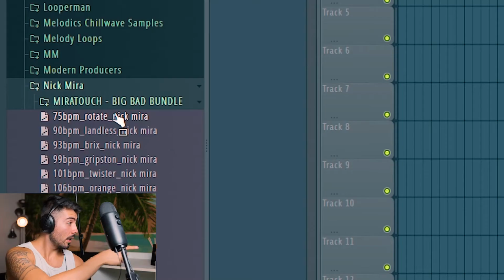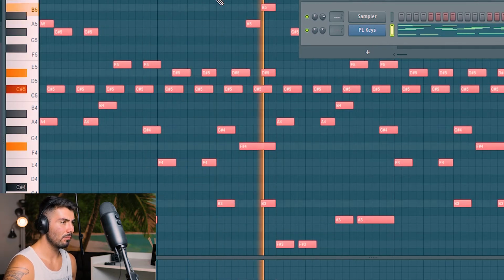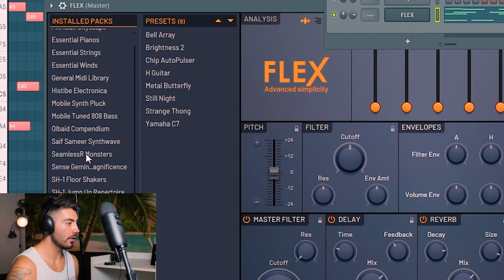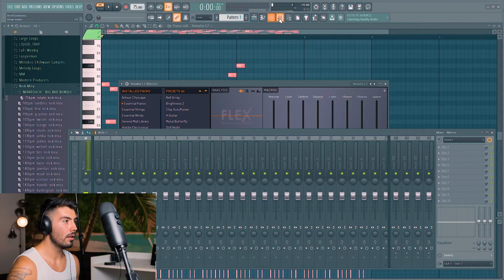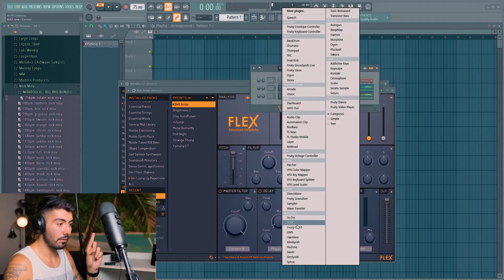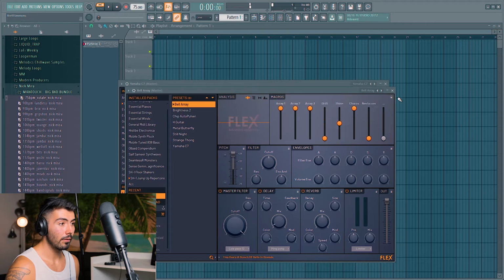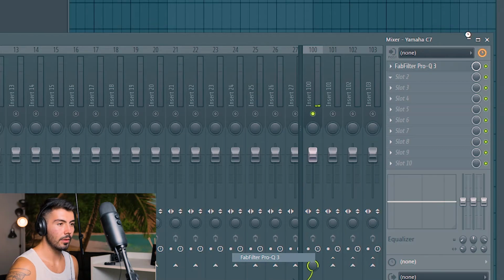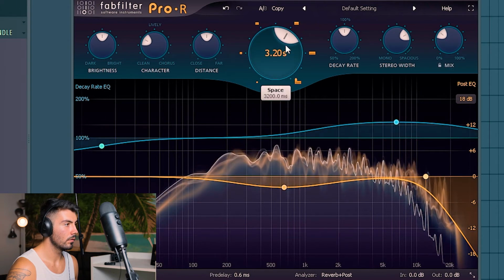Is The FL Studio Flex VST Still Worth It In 2020???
After being out for over a year, Is FL Studio's stock Flex VST still worth it in 2020? In this Flex VST review we go through some of the presets and make a melodic trap beat with it. This VST is good for hip hop, but mainly seems to be tailored for EDM.

I think the sounds we went through today could be used to make some melodic Juice WRLD type beats or even some Kid Laroi type beats. Image Line offers a ton of free stock VSTs to help you along in your production.

Intro 0:00 - 0:26
Melodies 0:26 - 2:56
808 2:56 - 3:51
Drums 3:51 - 5:28
Arrangement 5:28 - 6:14
Final Verdict 6:14 - 7:14
Final beat 7:14 - 7:46

My Music 🎶